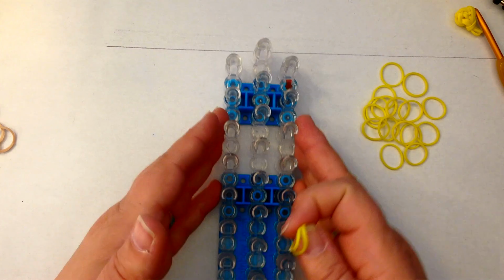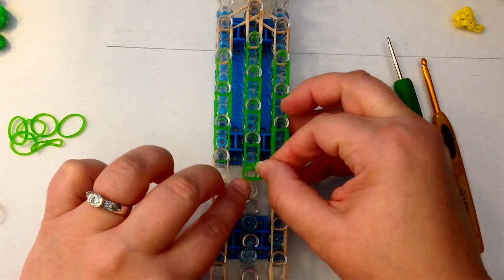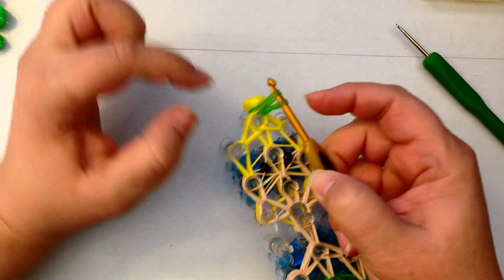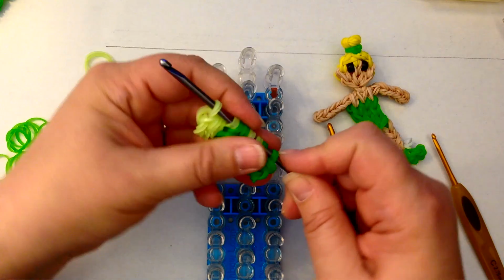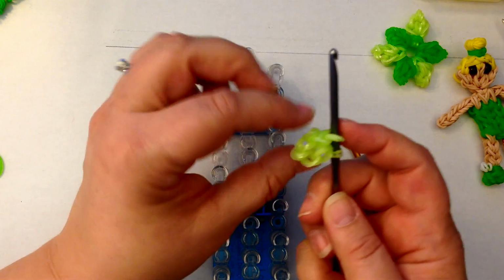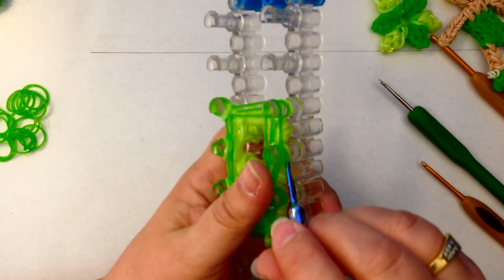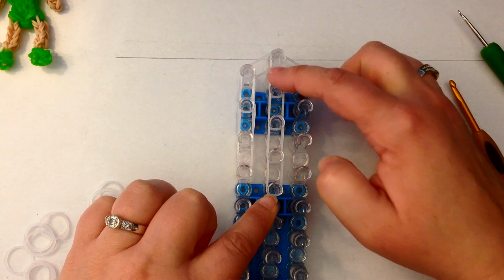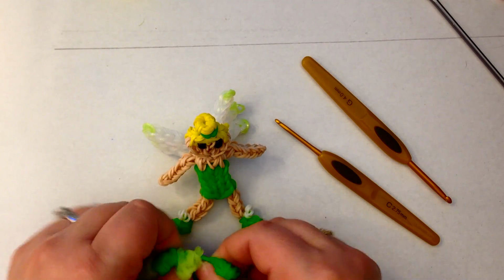Rainbow Loom - TinkerBell Fairy Action Figure/Charm - © Izzalicious Designs 2014 -Gomitas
Thanks to Gaia P. who used about 34 yellow, 70 for skin, 74 dark green, 34 light green, 2 white, 56 clear

The standing skirt takes about 128 bands to make not including the frills on the bottom

1. Using any social media forum such as, but not limited to, Google, email, Blogger, Twitter, Instagram, Etsy, Facebook as long as you provide a back-link or the URL of the content you wish to disseminate; and
2. You may display photographs of creations you've made using these instructional video's providing you credit the designer